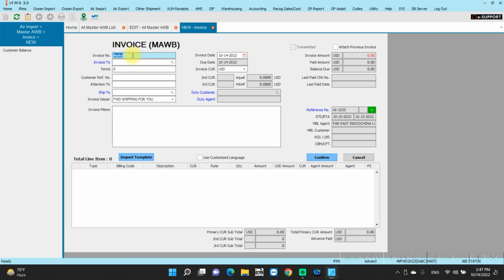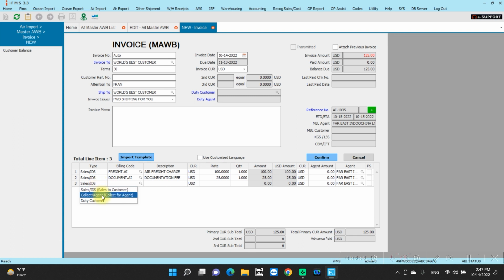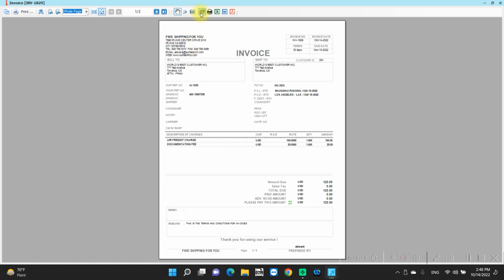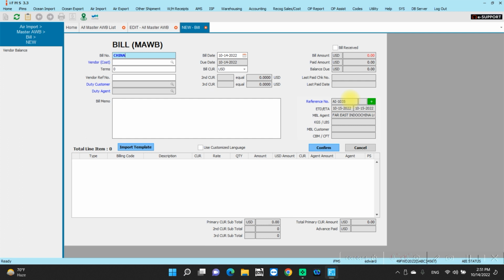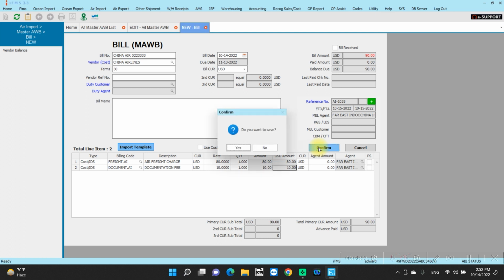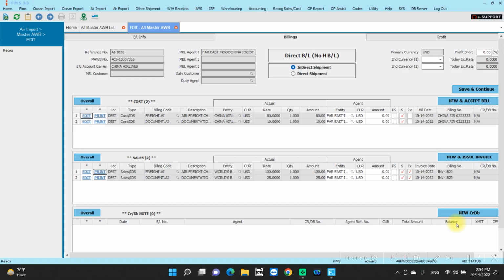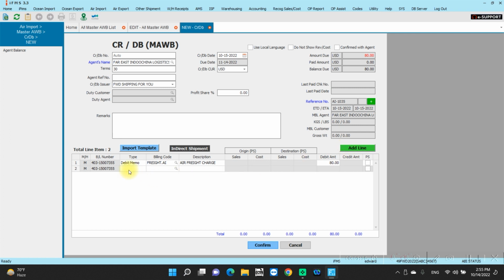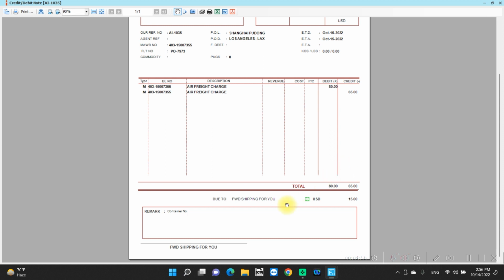Sales Cost Entry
This is the training video of iFMS about Sales Cost Entry.